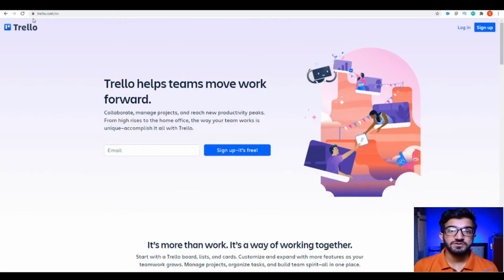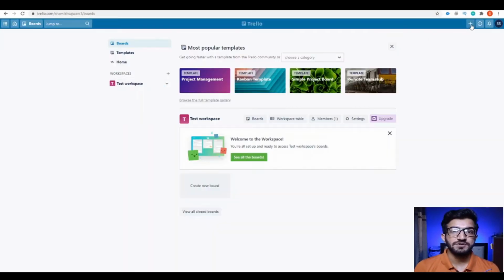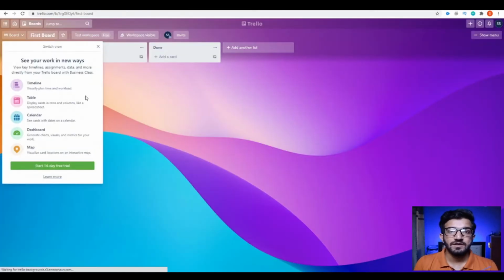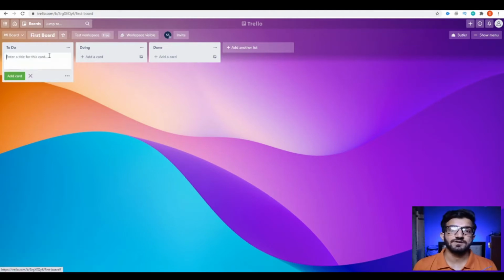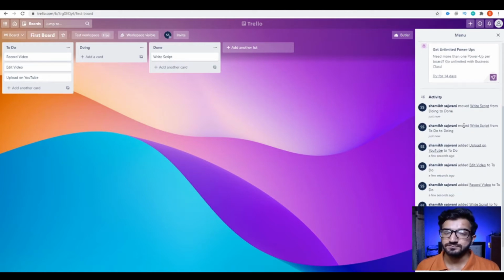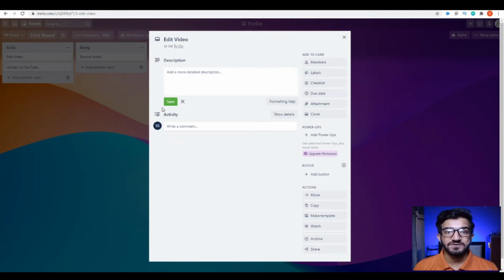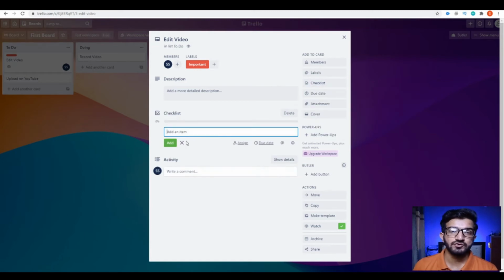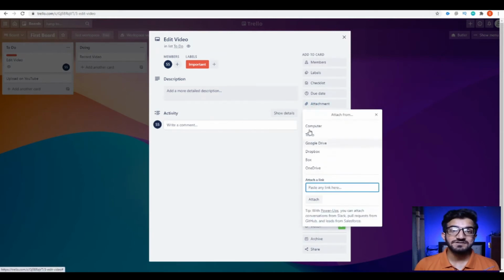How To Use Trello | Trello Tutorial (2021)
Hello Everyone and Welcome Back to the channel. In this video we'll learn how to use Trello for utmost productivity. Trello is a free, online and powerful productivity tool, which will help you get more scheduled and productive. I'll be showing you step-by-step how to use Trello using only the free version.

If you have any questions, please drop them in the comments below. I respond to every comment I get.

to get sweet discount on all Redragon Products!!